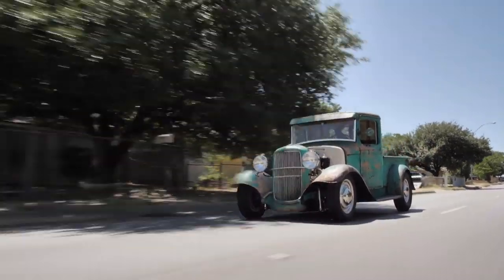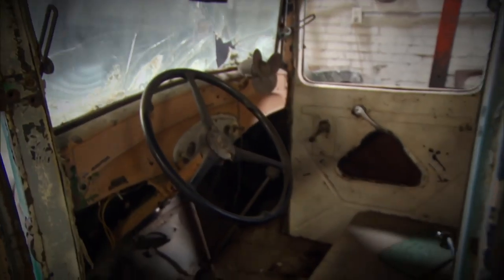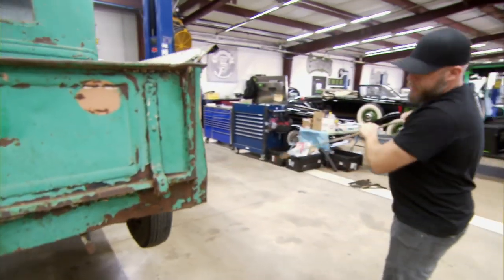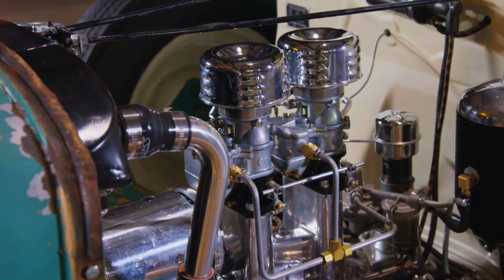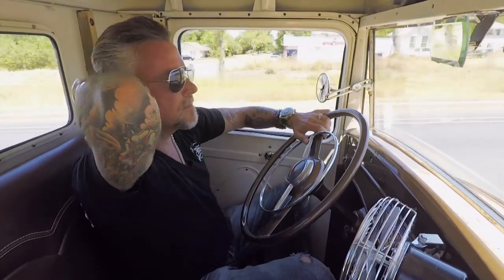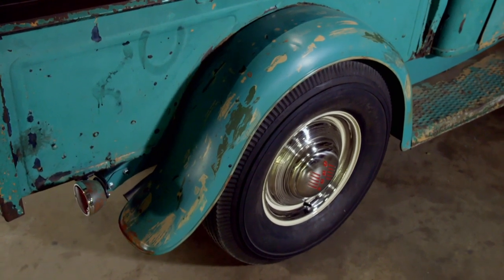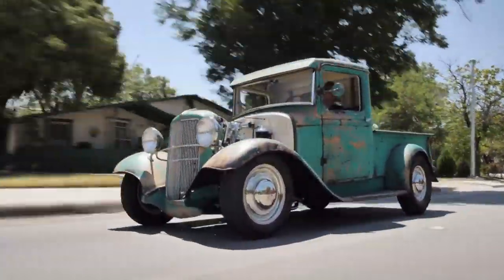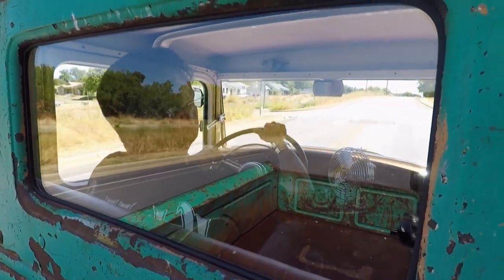Exposed V8 Engine Gives Ford Truck A New Lease Of Life | Fast n' Loud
The team over at Gas Monkey Garage install an exposed flathead V8 engine to take their 1933 Ford Truck to the next level.